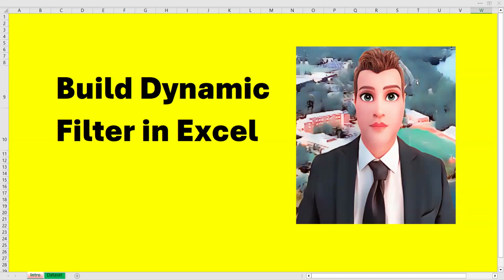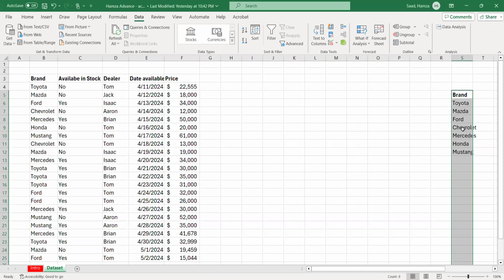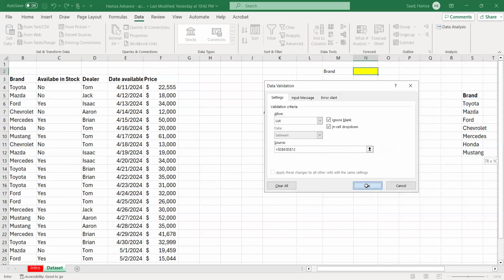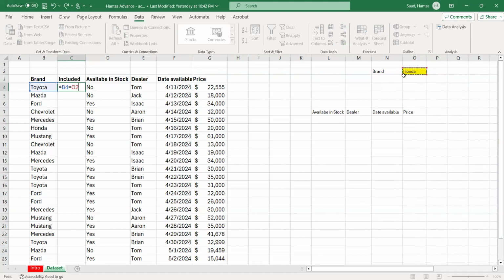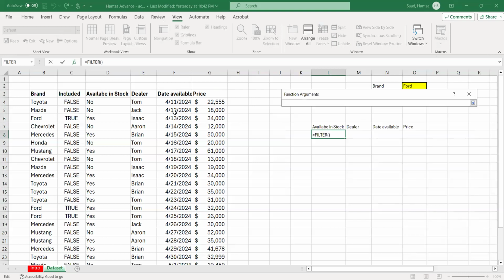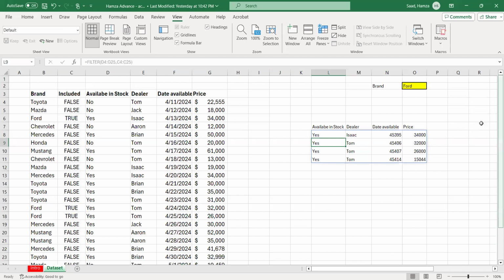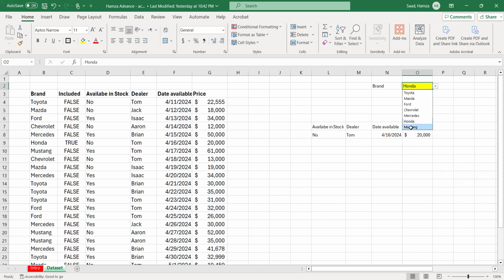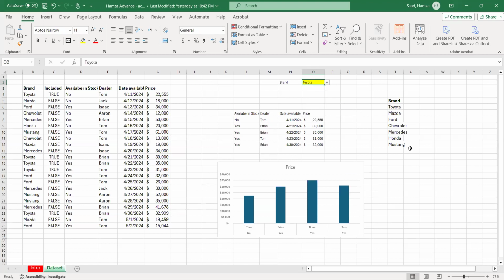Build Dynamic Filter in Excel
Dynamic filter will let you visualize your data based on what you wanted by selecting the suitable criteria to build your filtering process.